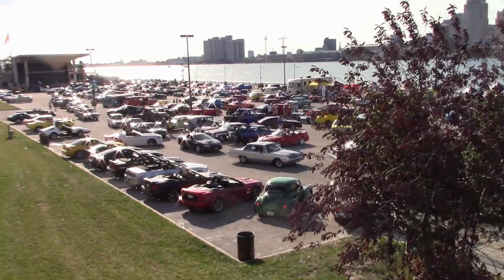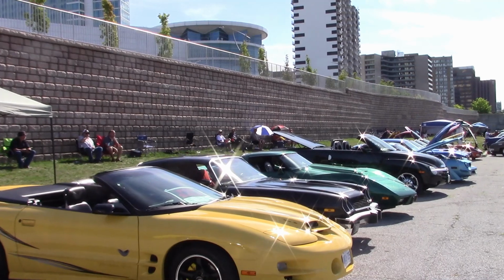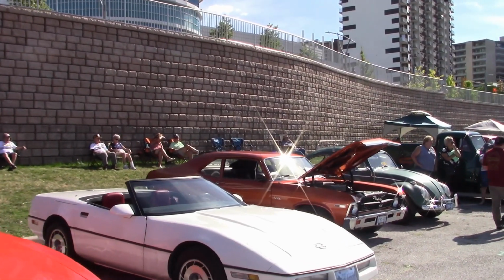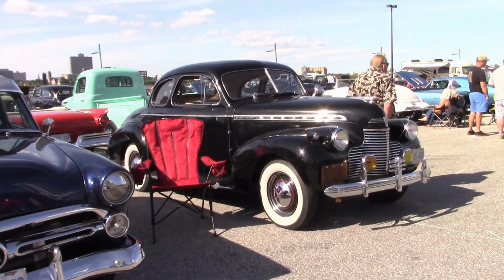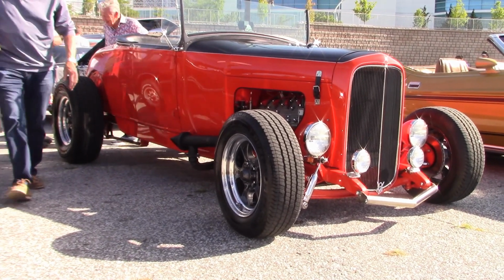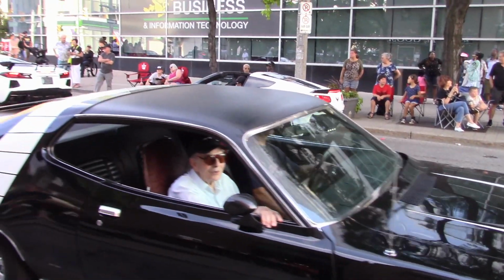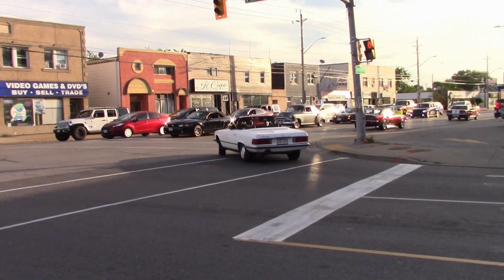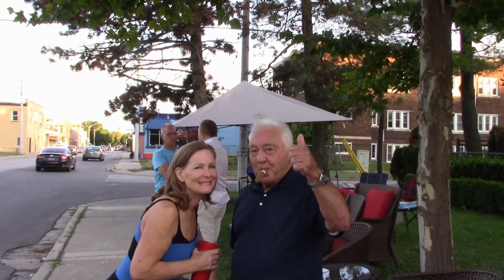Ouellette Cruise 2022